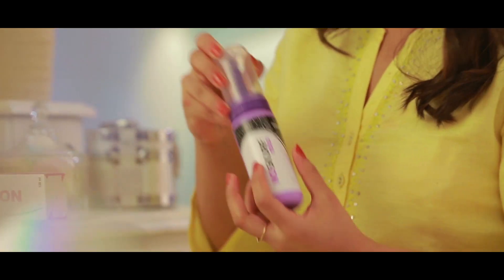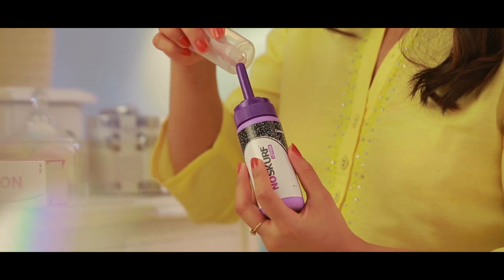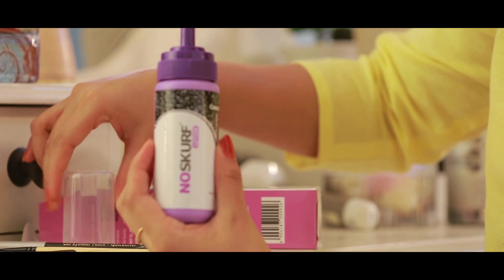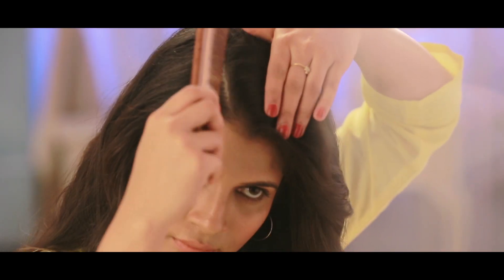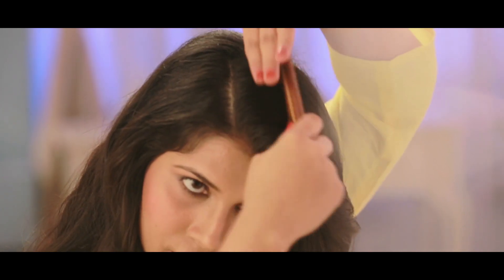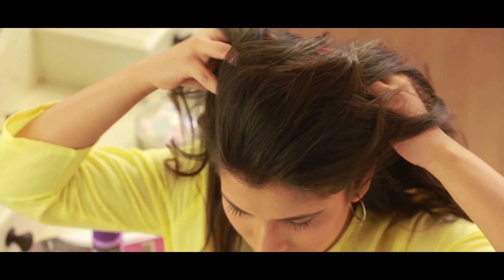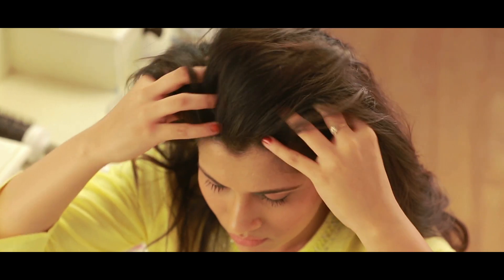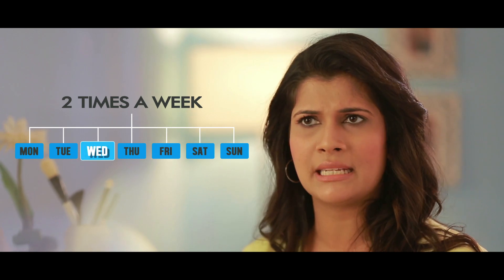Noskurf lotion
Noksurf is a specially designed unique leave-on lotion for total dandruff care. It has effective anti-fungal agents and gives a long lasting relief from dandruff. Your dermatologist would have prescribed Noskurf for your dandruff.  This video explains how to use Noskurf Lotion.